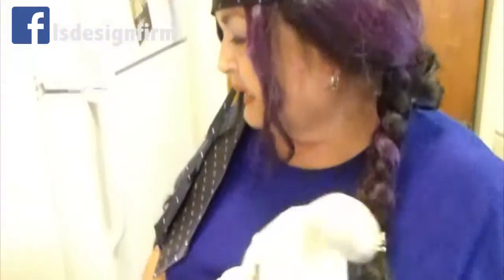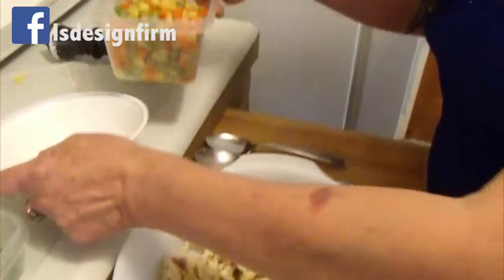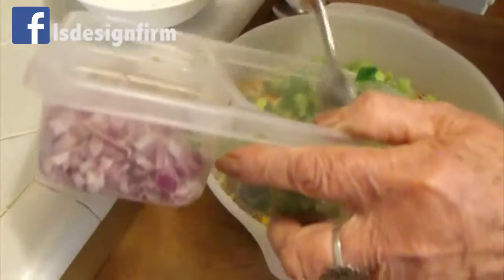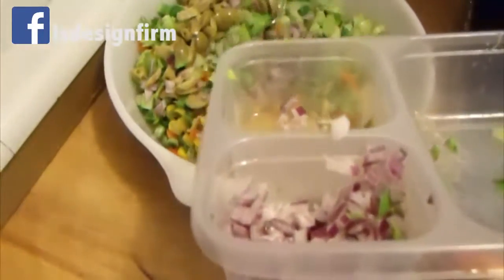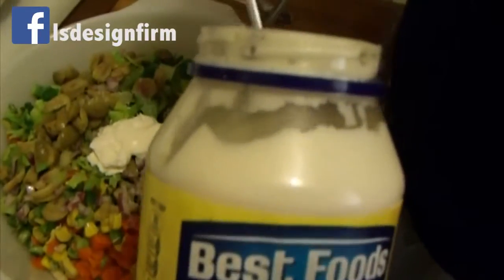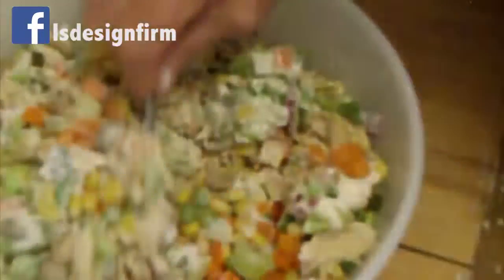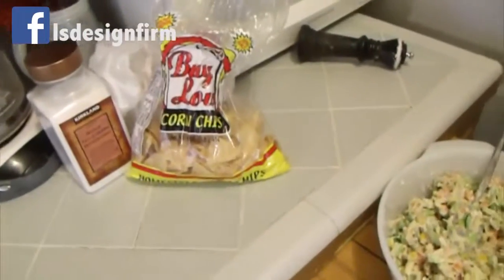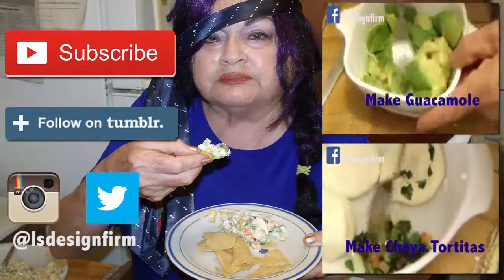Make Mexican Chicken Salad On A Budget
Nachita and Ms.Bunny show you a quick and easy way to make mexican chicken salad. It has spices and a lot flavor. The ingredients are cooked and shredded chicken, cooked frozen mixed vegetables, half cut celery, red onion, eight green olives, and add some salt. Then add in some best foods mayonnaise and mix everything together. Enjoy it, after you mix everything.  Tell us what you think of it.